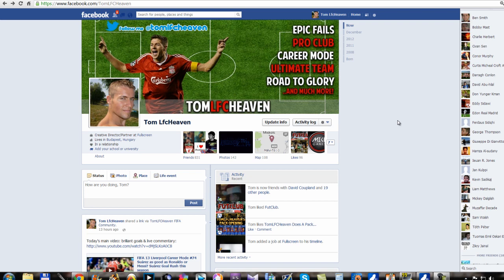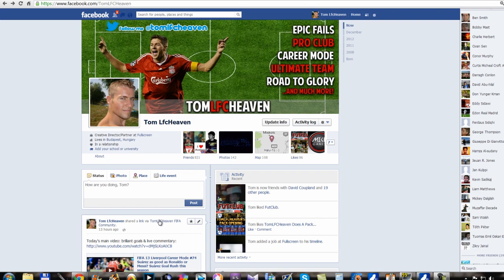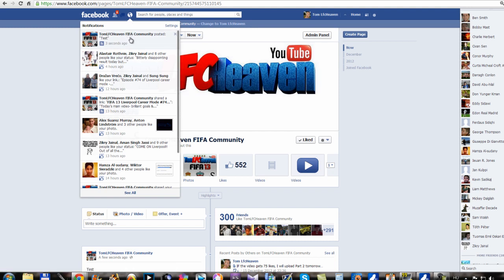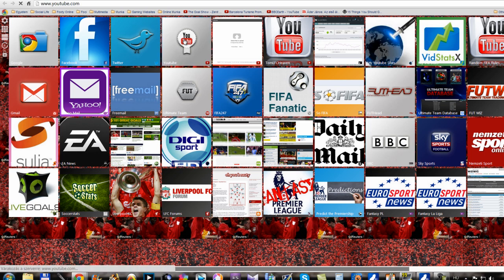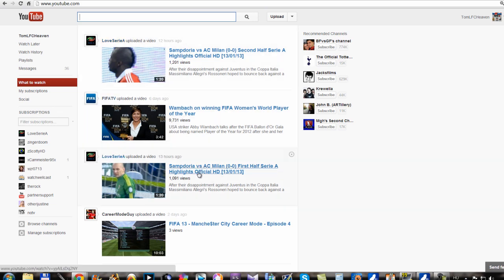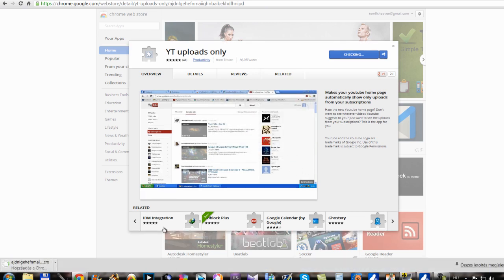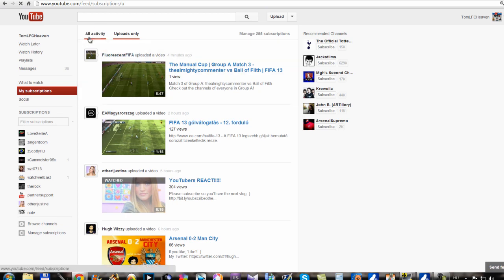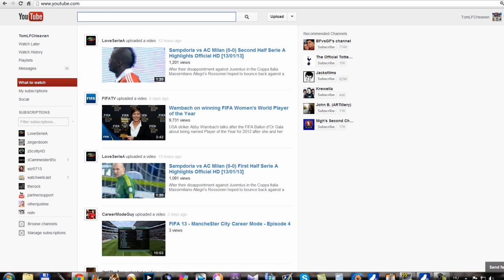Q&A with FACE-CAM + Youtube Sub Box Fix, Don't miss any videos - Fixing YT Home Page